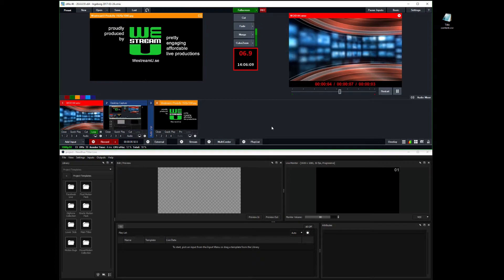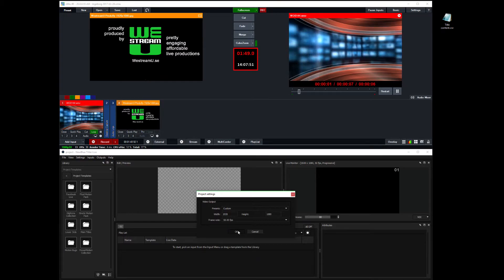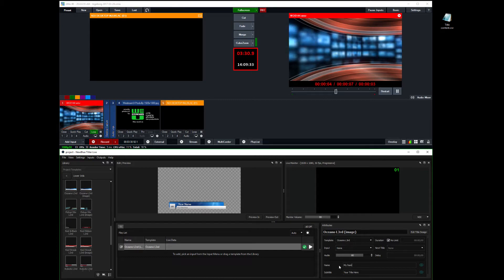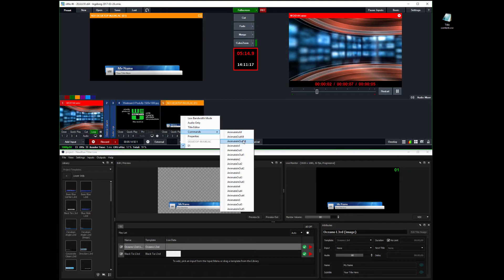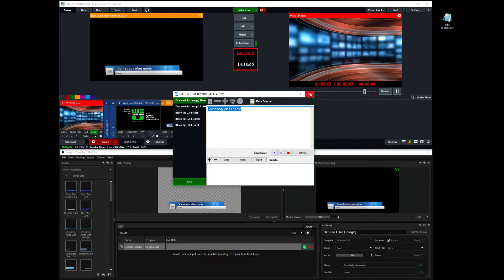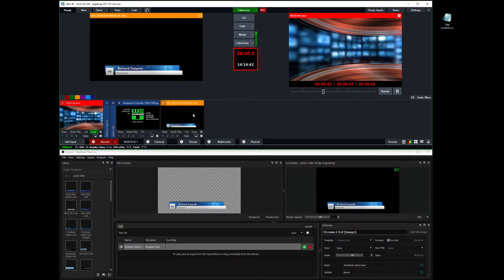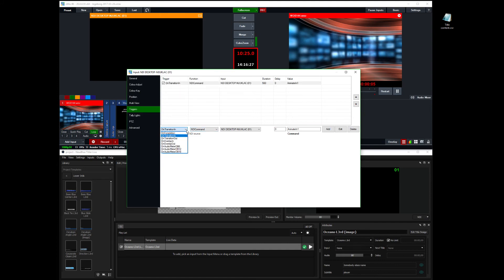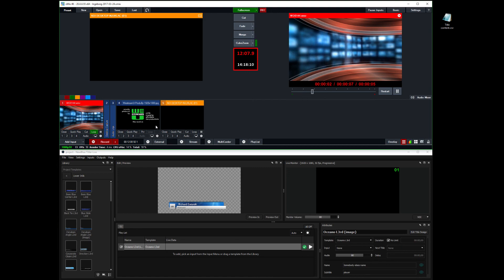Quick Tutorial: vMix with New Blue FX Titler Live 3.0